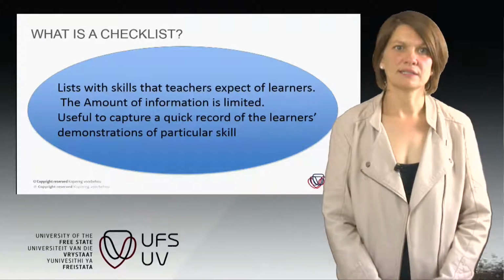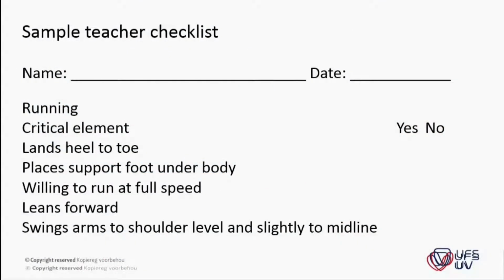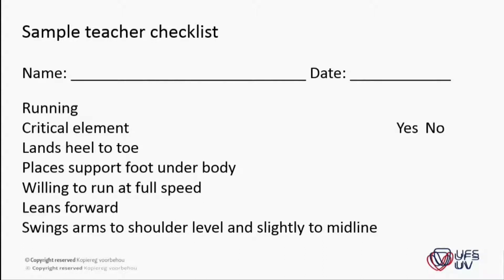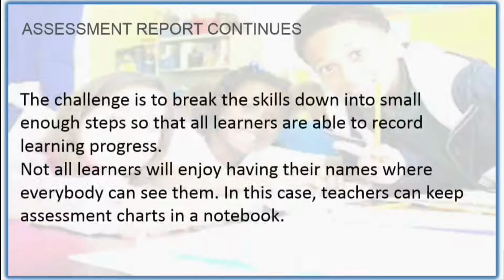ACTOnline_OOCE 2614_Unit 7_Lesson 2